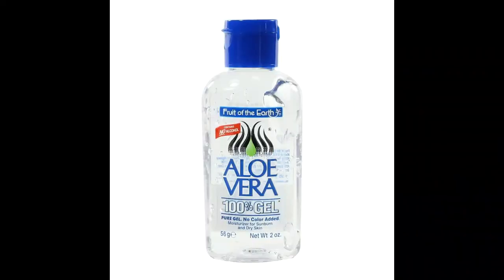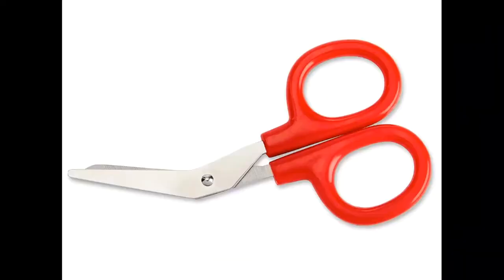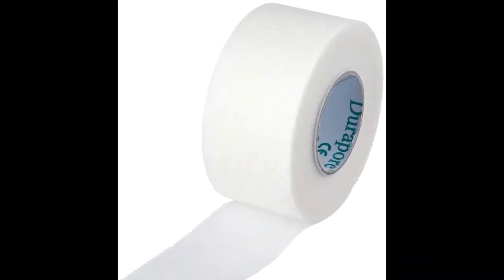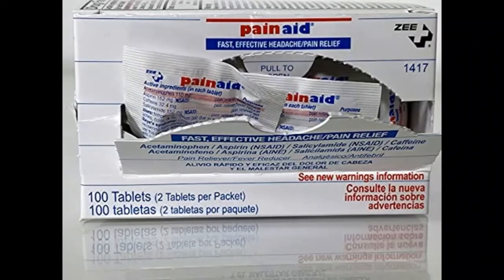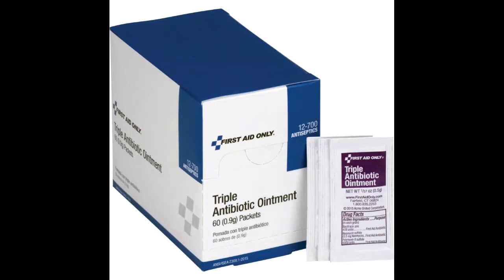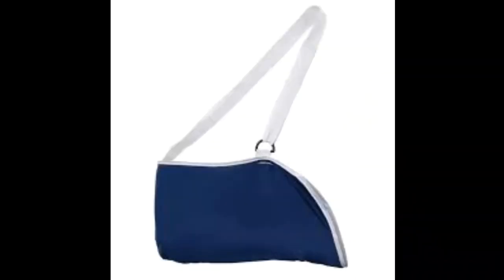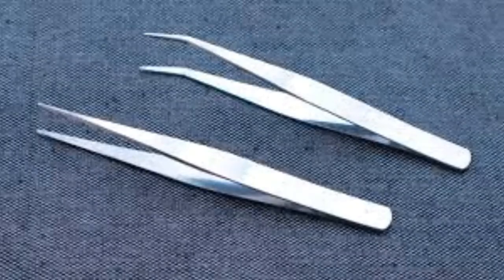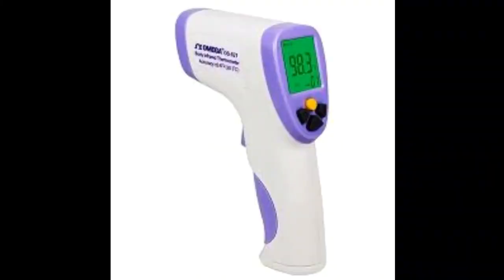First Aid Kit DIY for SHTF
A aimple Diy First Aide Kit cost friendly